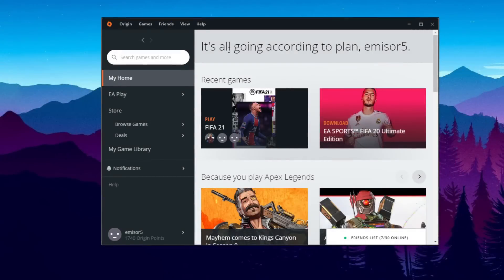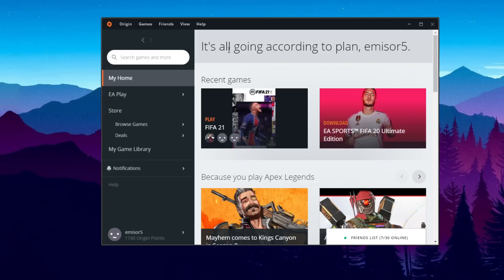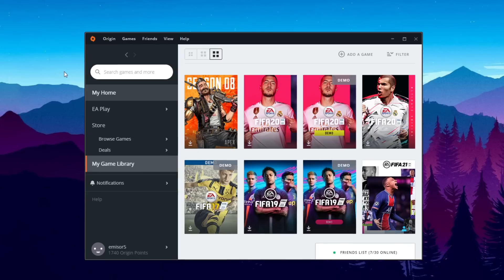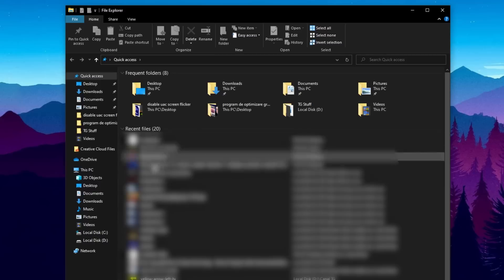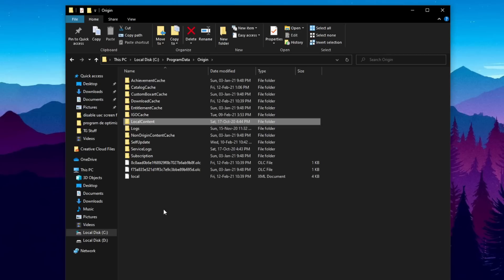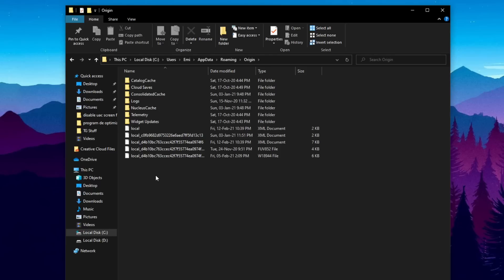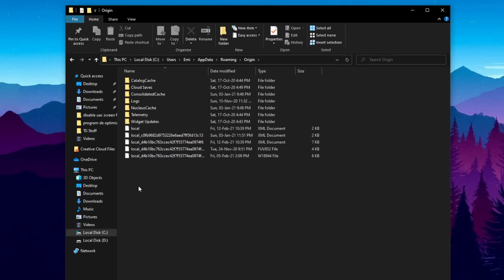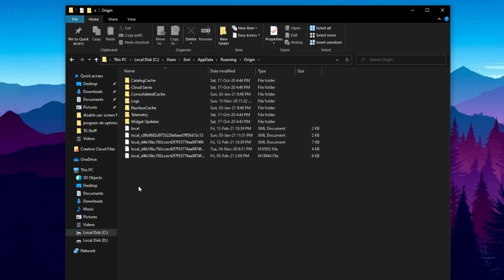Fix: Origin "UPSTREAM_SERVICE_UNAVAILABLE" Error Code 106133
In this video I will show you how to Fix: Origin "UPSTREAM_SERVICE_UNAVAILABLE" Error Code 106133.